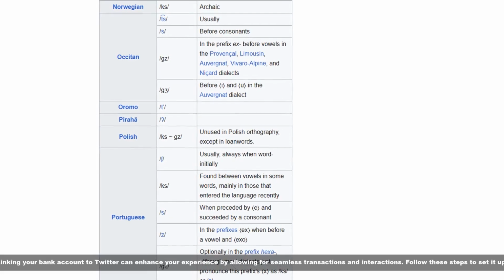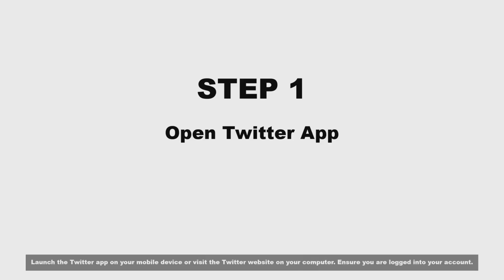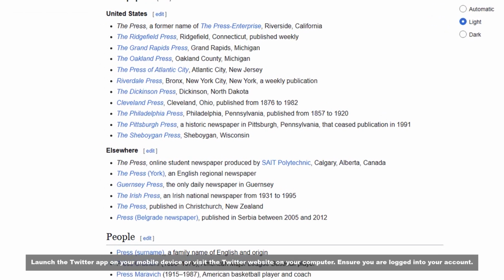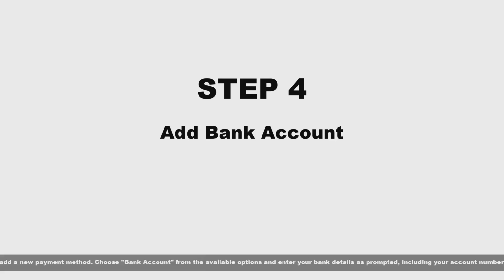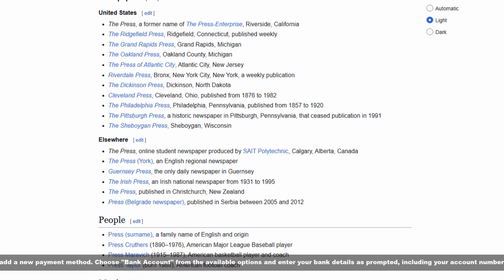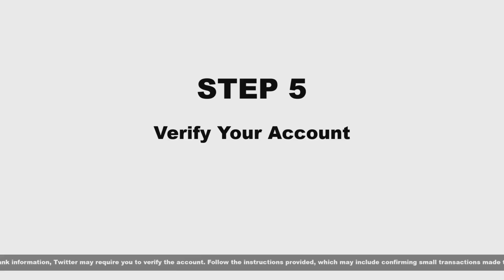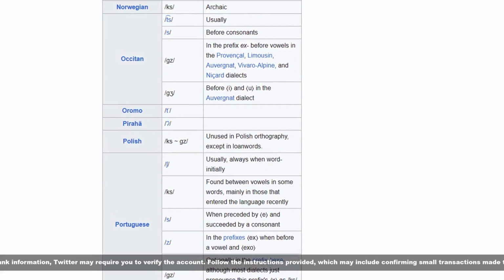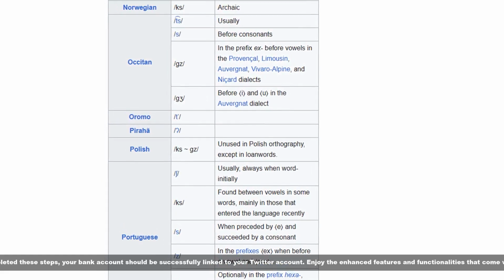How To Link Your Bank Account To Twitter 2025 (2026)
In this video, we will guide you through the process of linking your bank account to Twitter in 2025. Learn the steps to securely connect your financial information and make transactions easier on the platform.